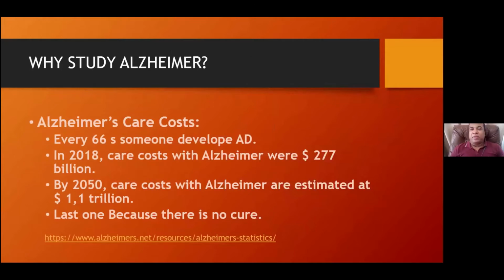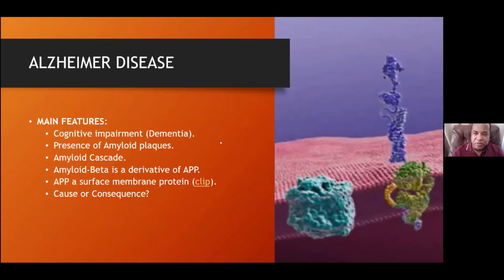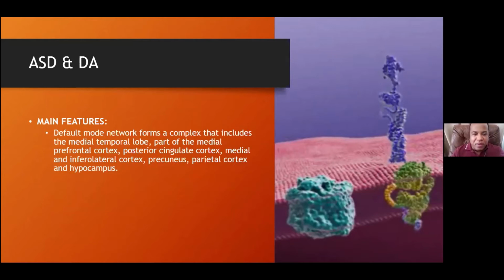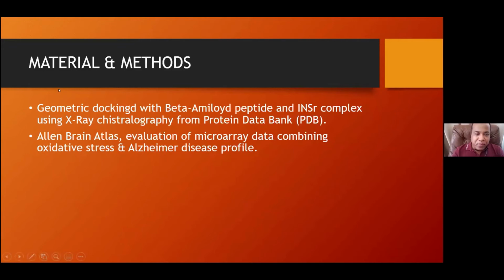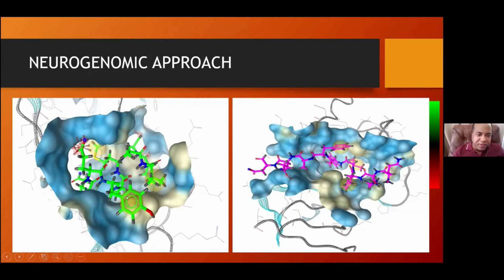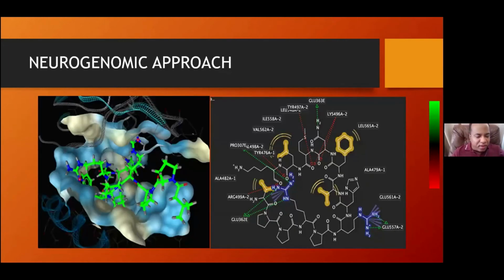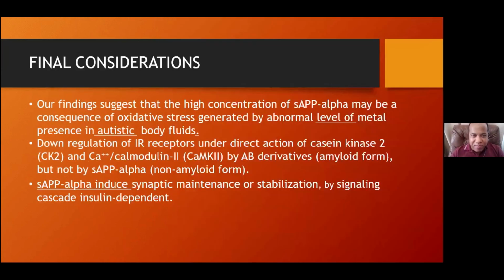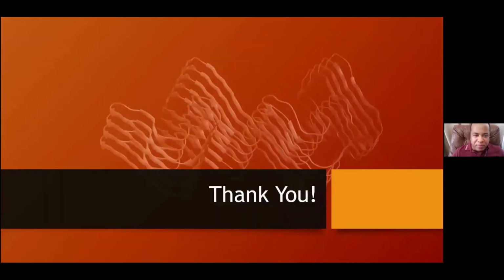A Virtual Conference: Experts Joining at Aging & Gerontology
Intercontinental Summit on Aging & Gerontology, Agosto de 2020.
Ações da Insulina, canais de K na Doença de Alzheimer.